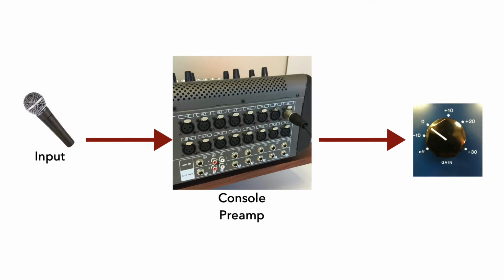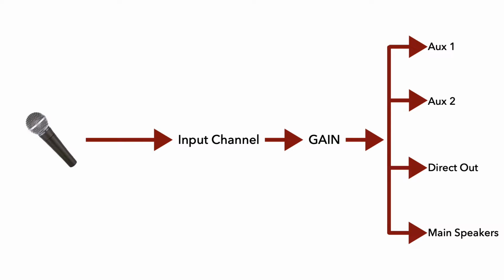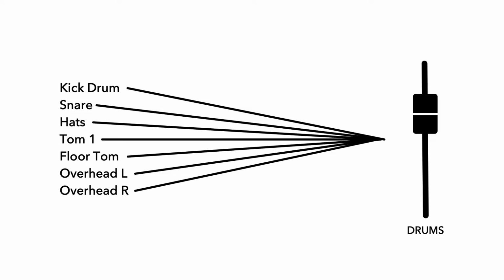Basics of Audio - Terminology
In this tutorial, we discuss several common audio terms and define them.

Gain/Trim: 1:45
Clipping/Distortion: 3:30
Fader: 4:18
Decibel (dB) and SPL: 4:37
Buss: 5:24
Aux Send: 5:52
Subgroup: 8:12
Effects (including Reverb and Delay): 9:13
EQ: 10:04
Hz/kHz: 10:39
Compression (and Dynamics): 11:34
Types of Cables (1/4", XLR, Speakon): 12:32
Direct Box/DI: 13:42
Phantom Power/48V: 15:22
Patching: 15:58
Scene/Snapshot: 16:26

These sites were referenced for some definitions and are great resources for further study: